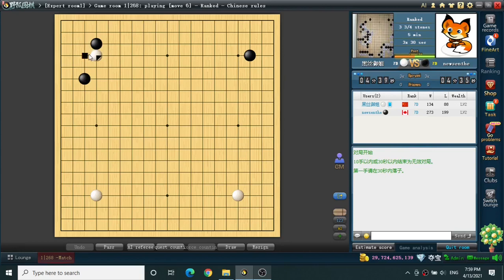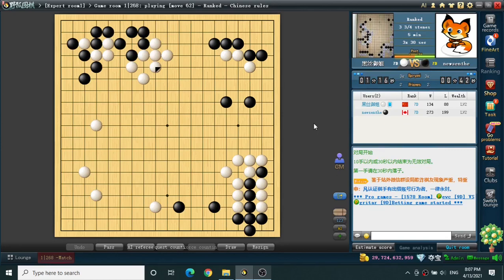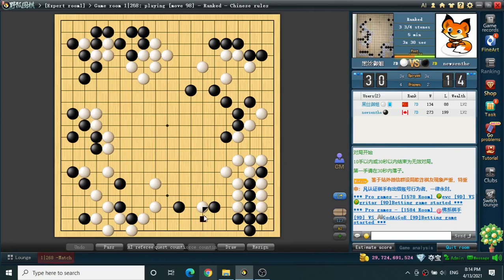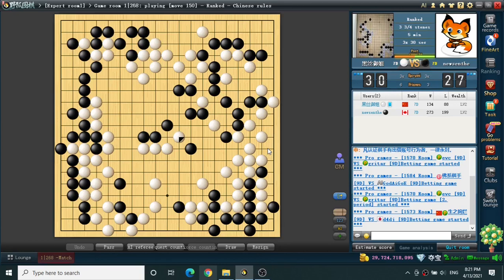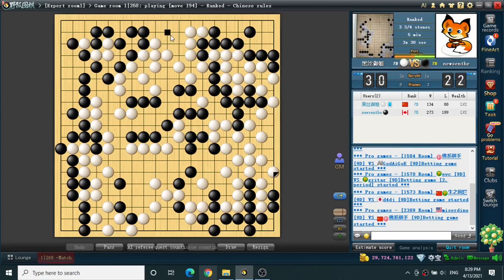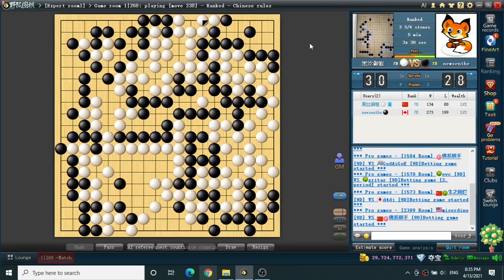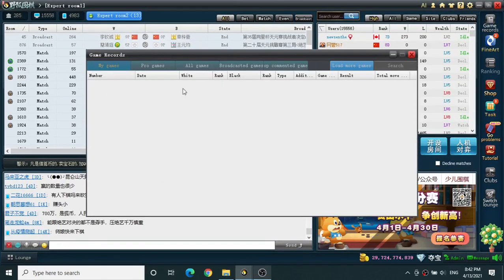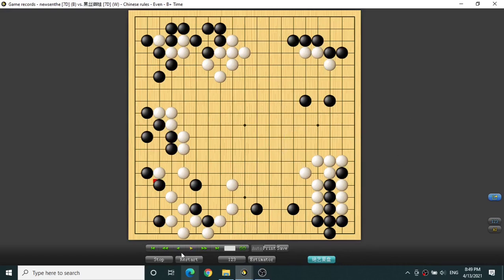Fox?? Hello?! [A bug that needs to be fixed]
Live game recording + review of one of my 7 dan fox games